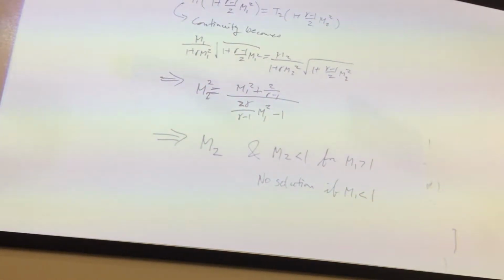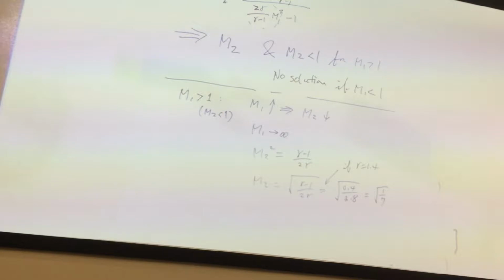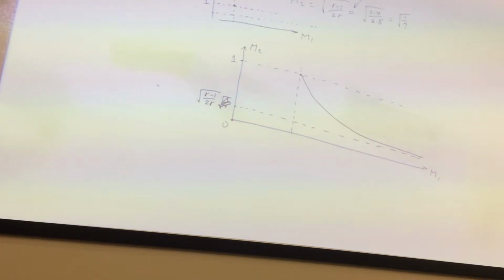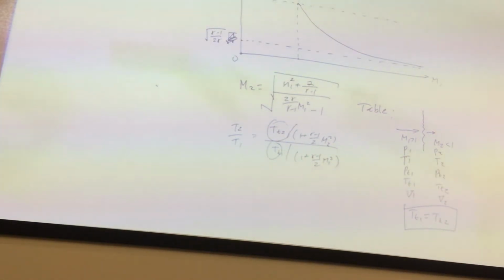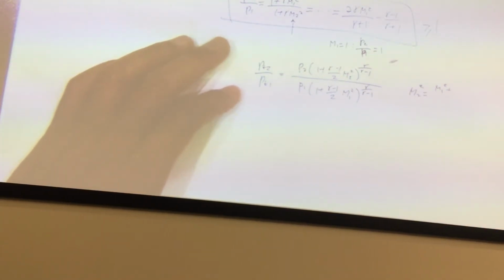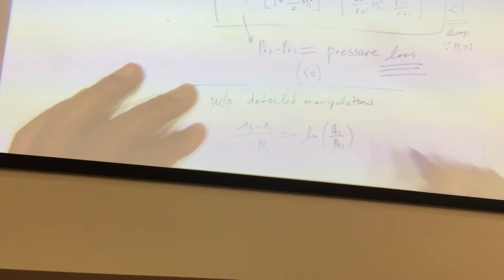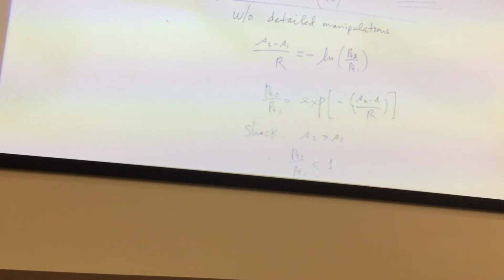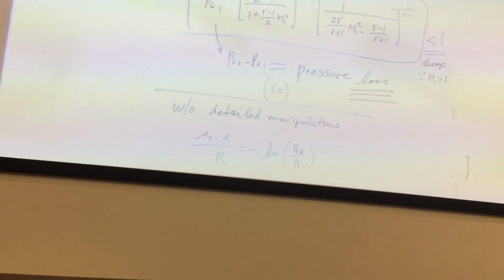Lecture 13 Part 1